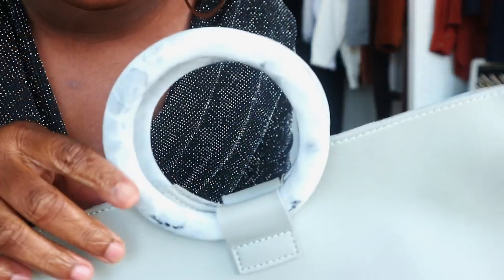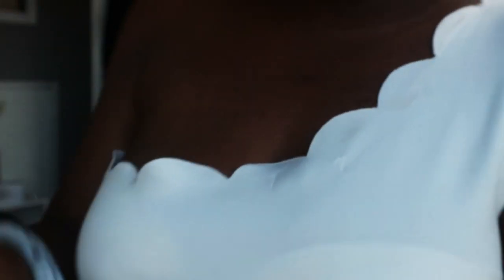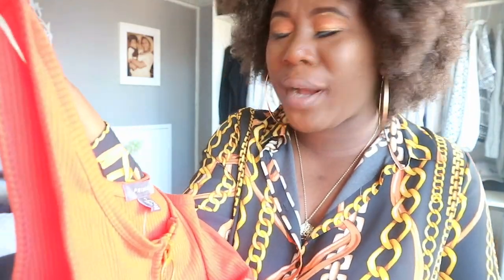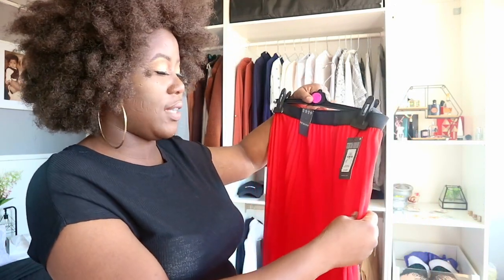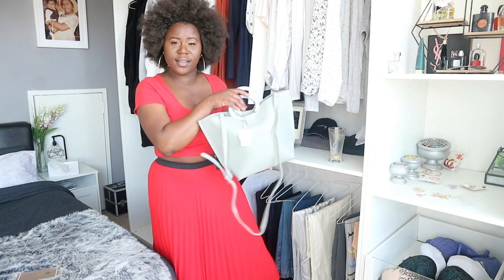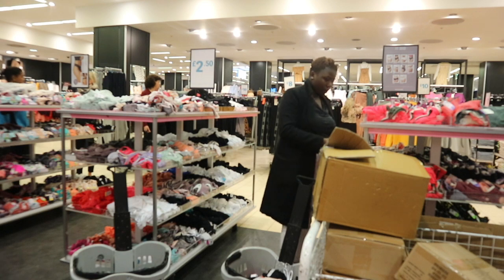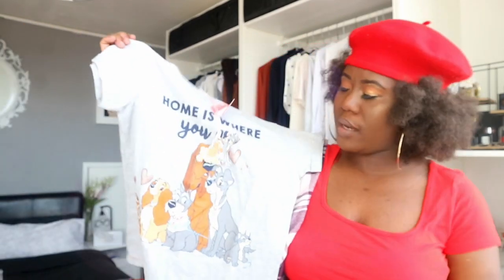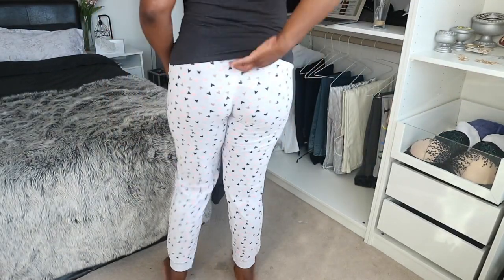NEW IN PRIMARK TRY ON HAUL